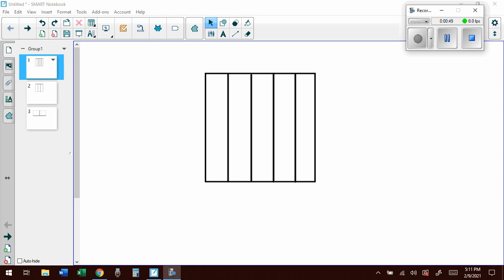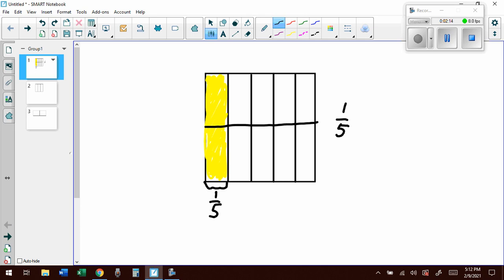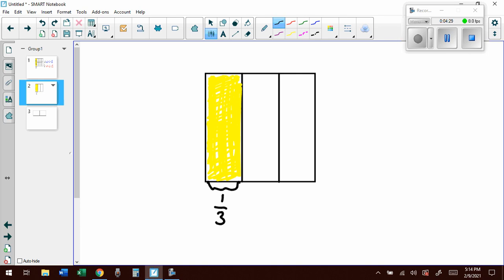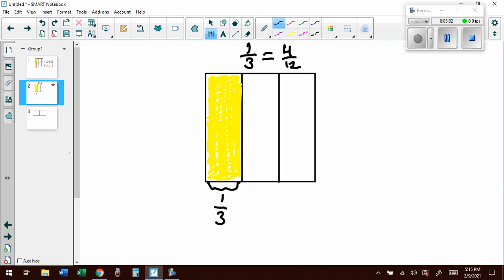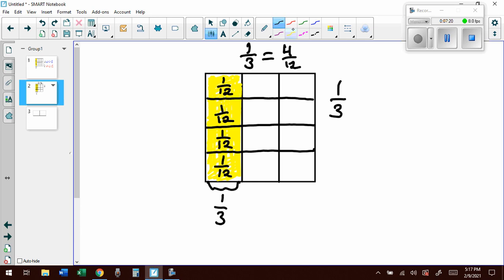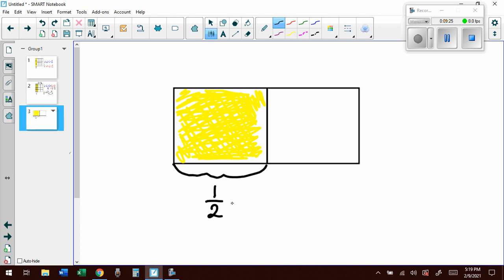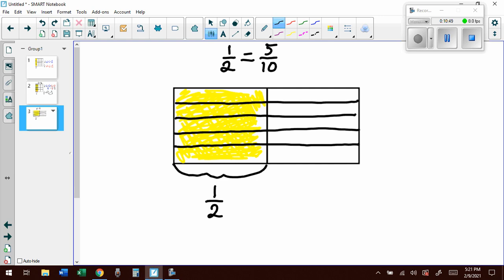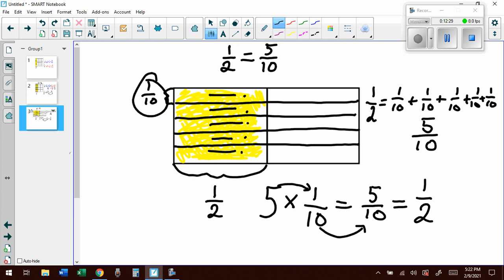Decompose Unit Fractions Using Area Models to Show Equivalence